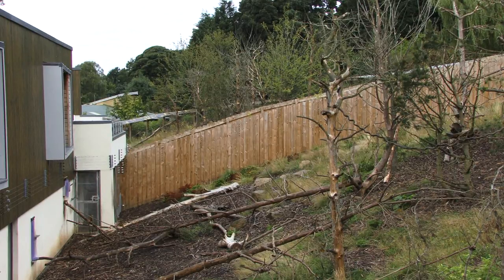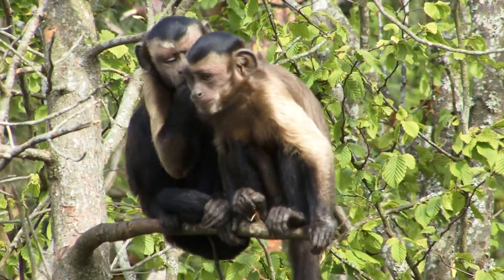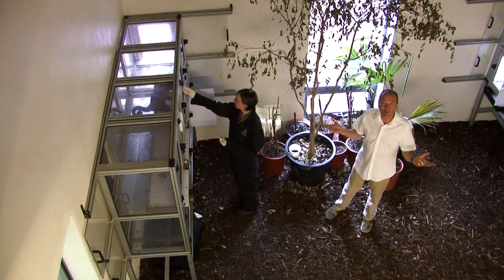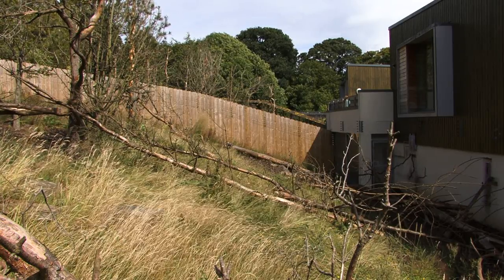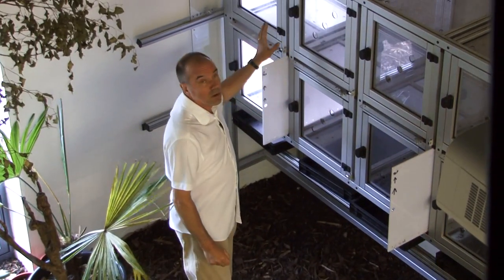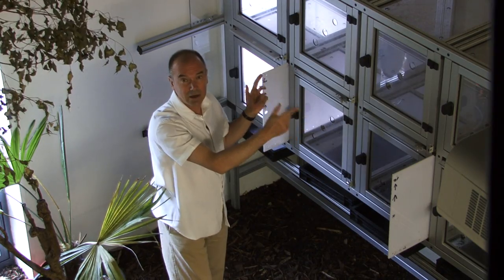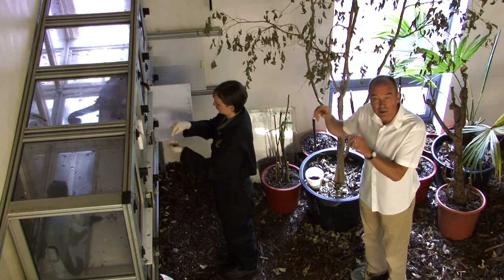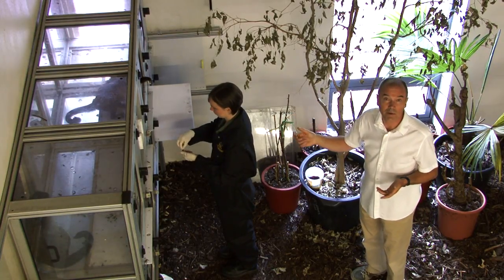A Tour of the Living Links to Human Evolution Research Centre at Edinburgh Zoo in Scotland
A look around the exciting research facility of the University of St. Andrews where monkeys live in large outdoor enclosures and can voluntarily take part in experiments that help scientists learn about evolution and intelligence.